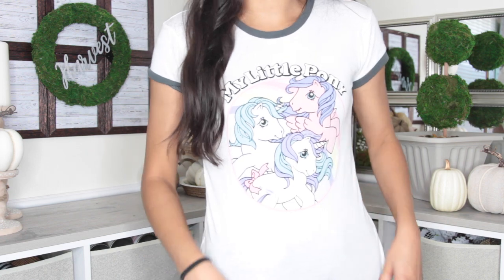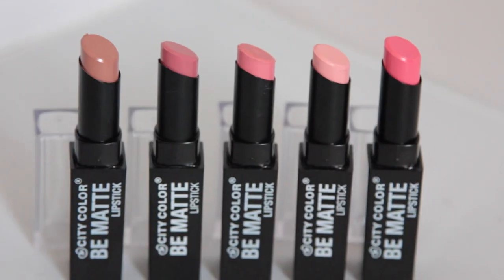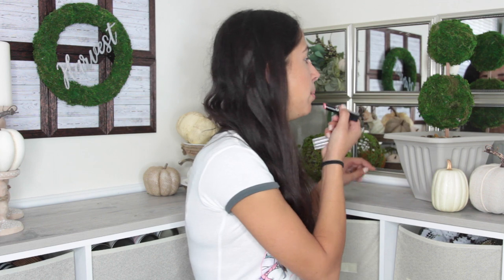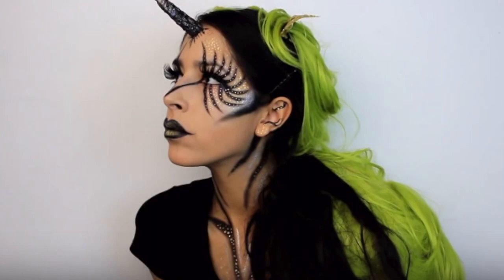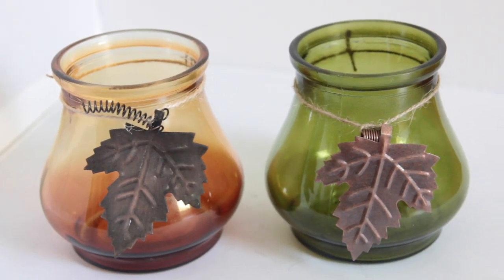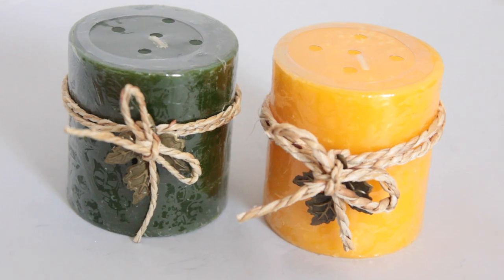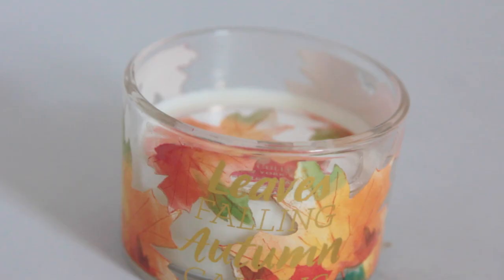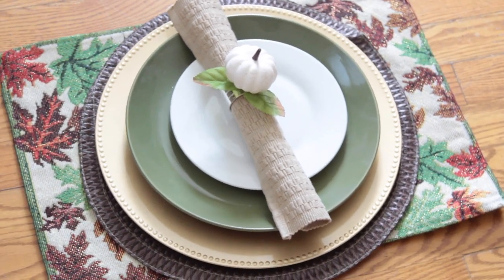DOLLAR TREE HAUL SEPTEMBER 2018